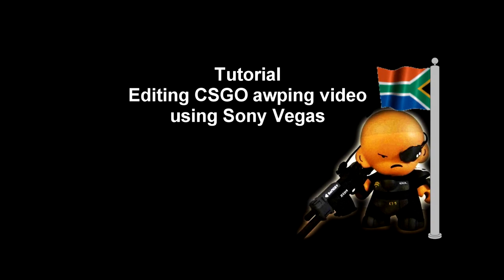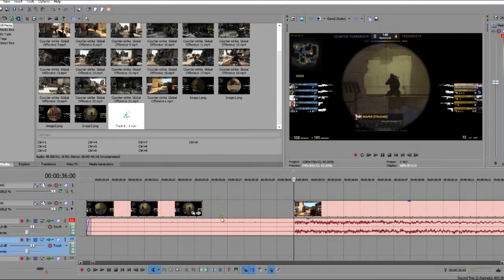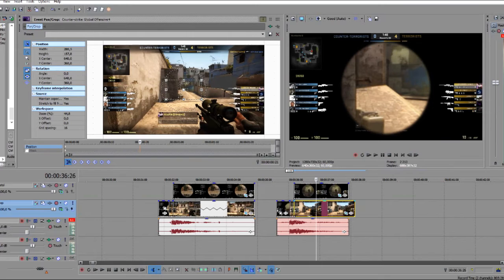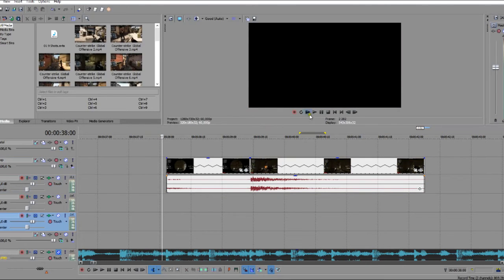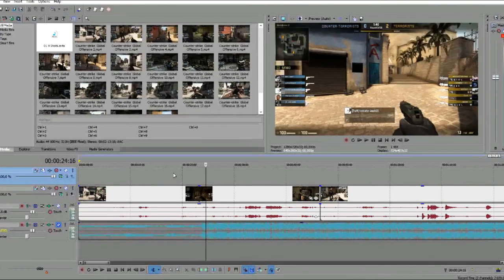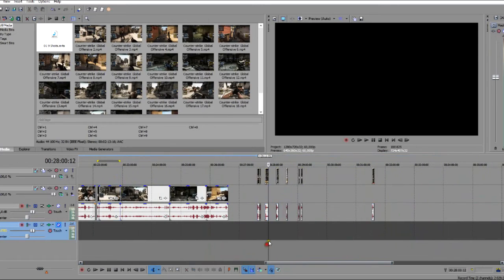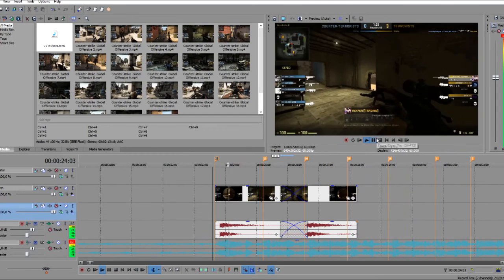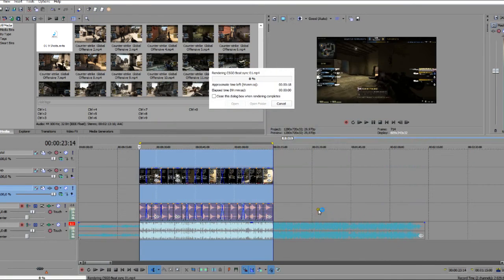Editing Gaming CSGO awping and beat sync using Sony Vegas Tutorial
This is a tutorial to show a few editing tips that I use for editing gaming video using Sony Vegas. The points that I mainly focus on are,
1) Shoot, Zoom in using a scope
2) Shoot, zoom in without a scope
3) Beat sync awp shots with music

Thanks to lilpiggy giving me some sample video footage to use for the tutorial , but keep in mind the better the initial video means the better your edit will turn out.